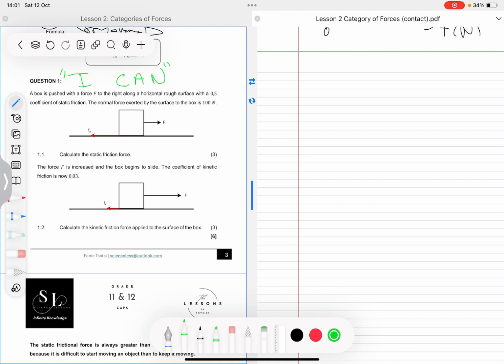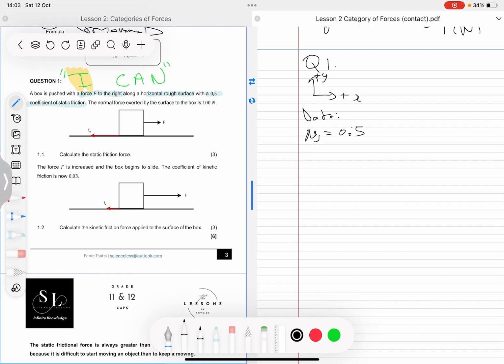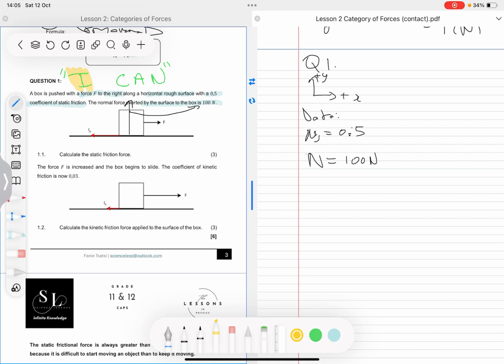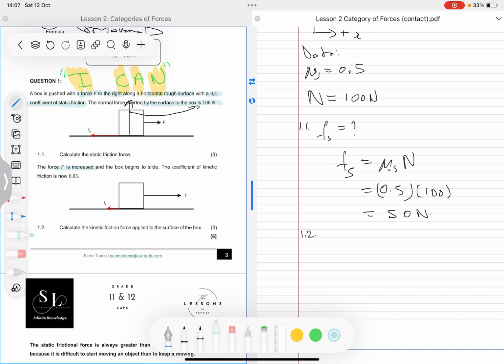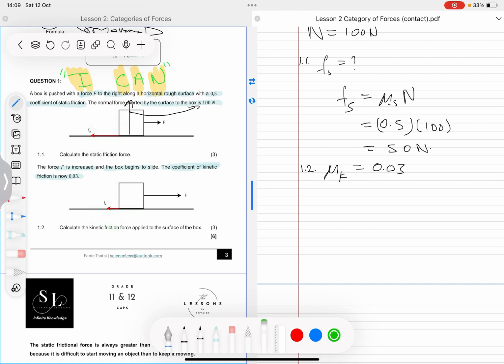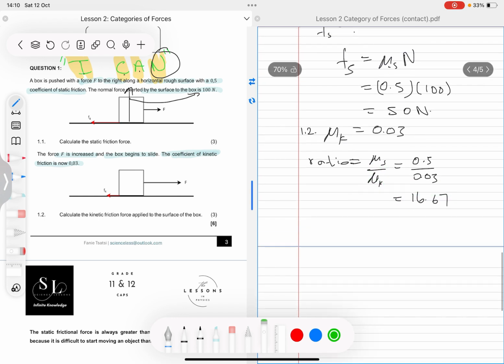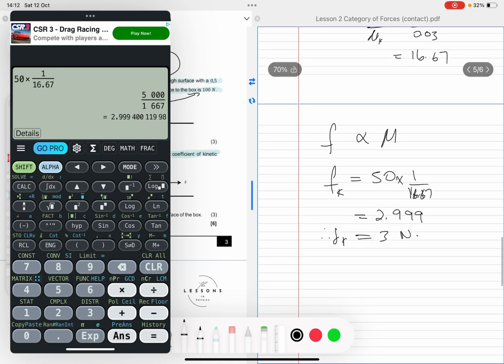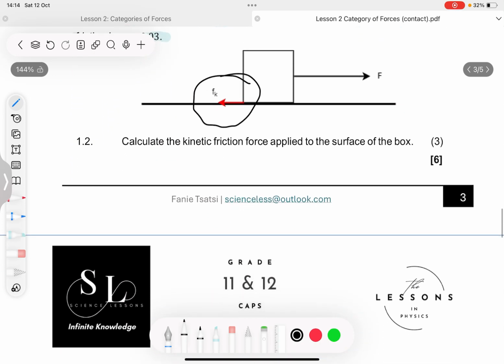Grade 11 | Grade 12 | Lesson 2: Categories of Forces Part 3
Lesson 2 is a continuation of Newton's Laws of motion series. In this lesson we study different types pf forces.